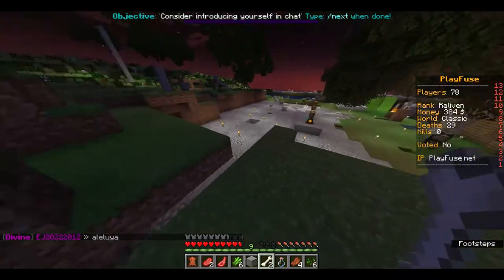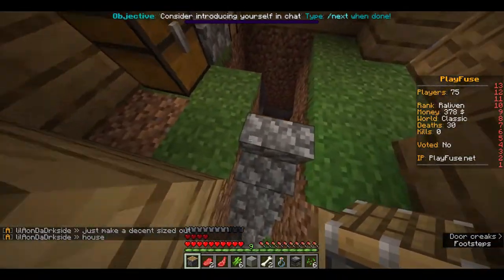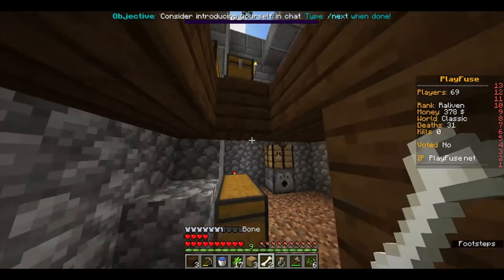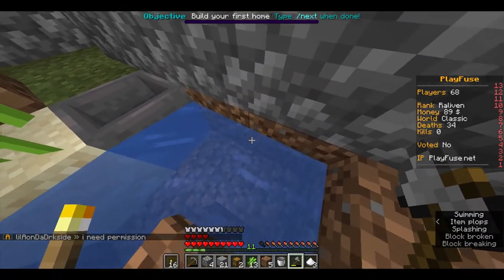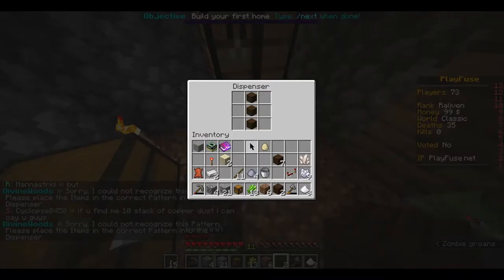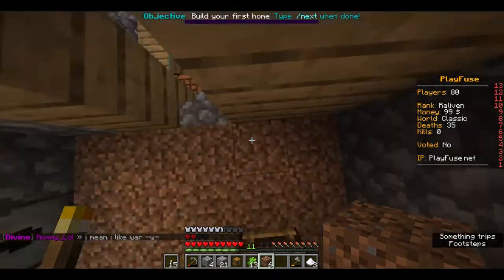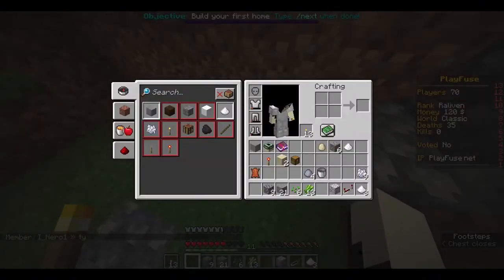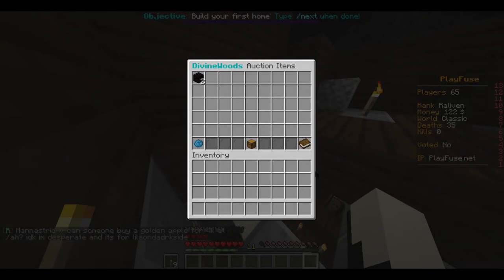Structures And Farms! | Multiplayer Server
I don't exactly know how to build cute structures, but, here we go; a cute treehouse. And a working farm!

--The Channel--

This is Jaya's Gaming Creations, the place where you can see me play Minecraft, Roblox, and just teach drawing lessons sometimes. It's where you can have fun, while learning how to play various games.

--About Me--
My name is Jaya, and I love the color blue, cats, bunnies, dogs (small ones), fish, gerbils, guniea pigs, hamsters, and budgies. Probably parrots, too. I like making people laugh, and try to make my videos fun for everyone.

--Links--

My parents made an orginization called the Binaytara Foundation, and it helps people who have cancer and have to drive hours away to go to any cancer hospital. If you could donate, that would help those people in Janakpur.